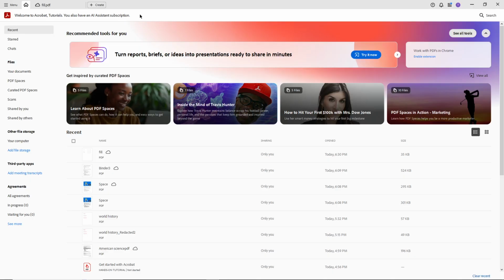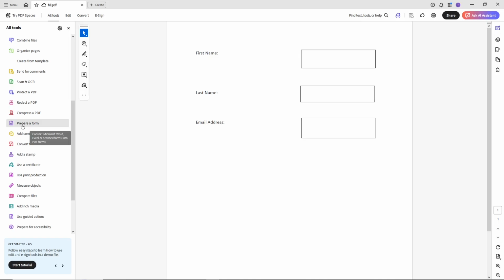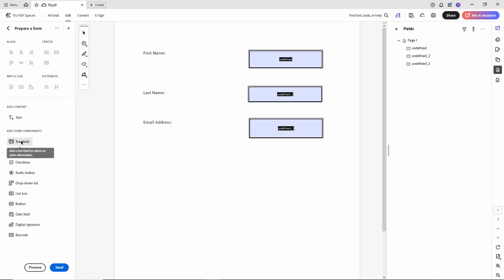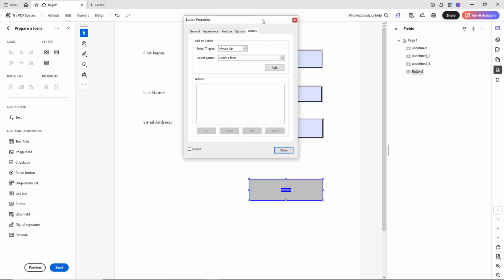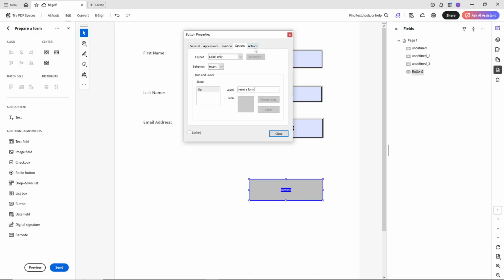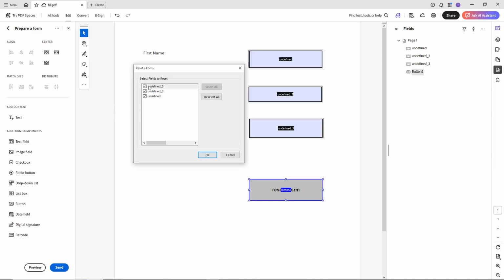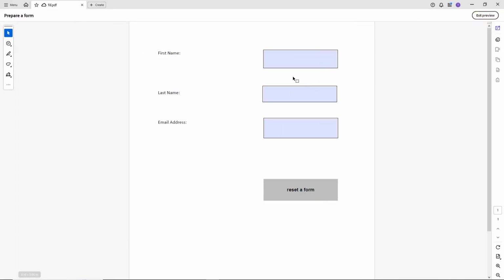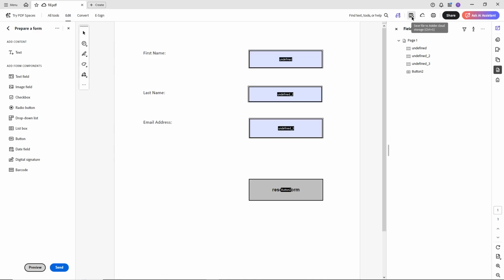How to Add a Clear Form Button in Adobe Acrobat Pro DC (Tutorial 2026)